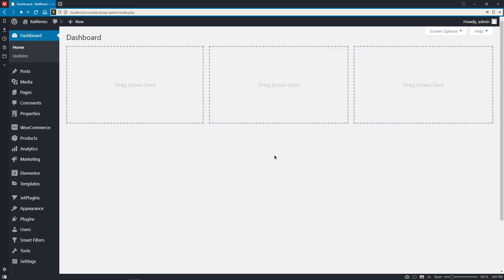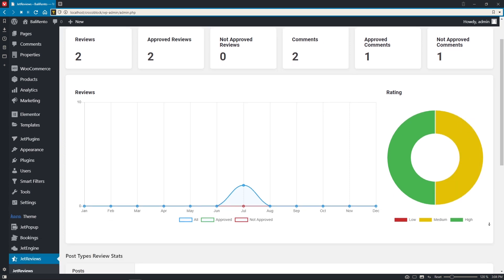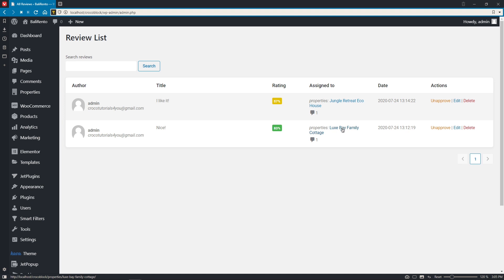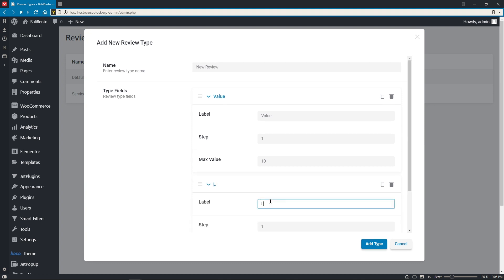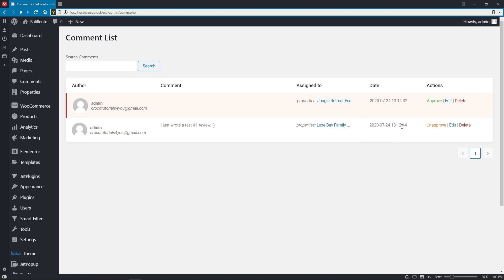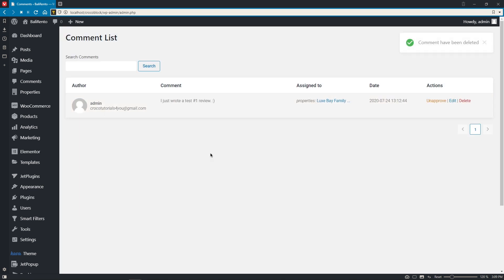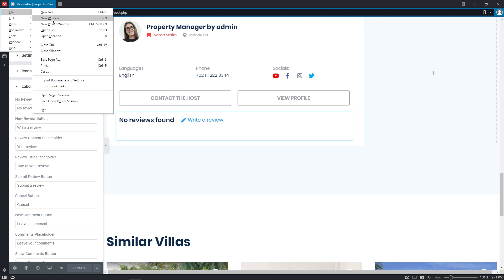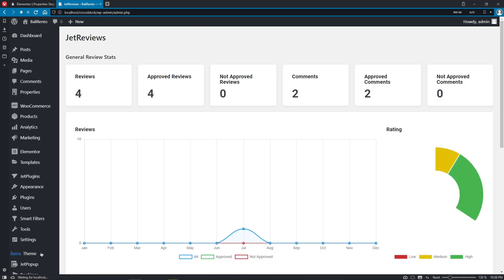JetReviews for Elementor | 2.0 Version Overview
Let’s discover our refreshed review plugin for Elementor!

📍Check out how to setup and use handy widgets of the reinforced JetReviews by Crocoblock
📍Configure JetReviews Settings to rate your posts, services and even products
📍Keep up with the feedback stats using JetReviews Dashboard
📍Upgrade your website with outstanding dynamic review system 💪

Find out more detailed info on creating CPTs, Taxonomies, and Listings in this tutorial 🔗 How to set up Maps Listings Module

► TIMESTAMPS

00:00 - Introduction
00:53 - JetReviews Settings Walkthrough
06:34 - Static review Widget Overview
10:30 - Reviews Listing Widget Overview
14:16 - JetReviews: Average Rating Dynamic Tag
15:31 - JetReviews: Reviews Info Dynamic Tag